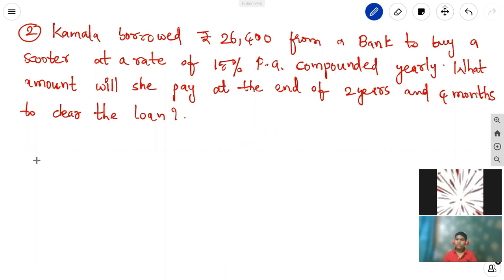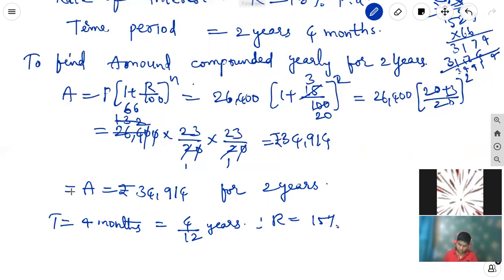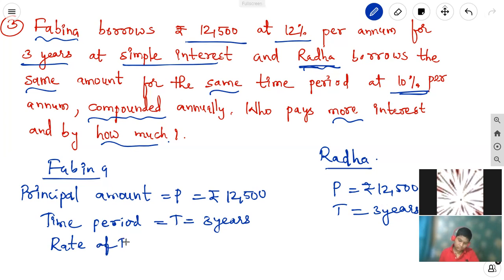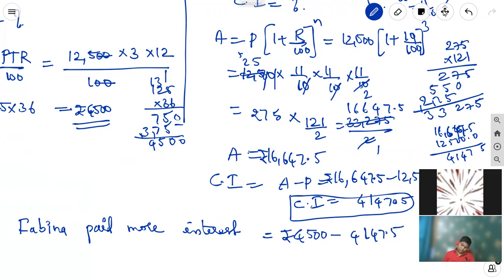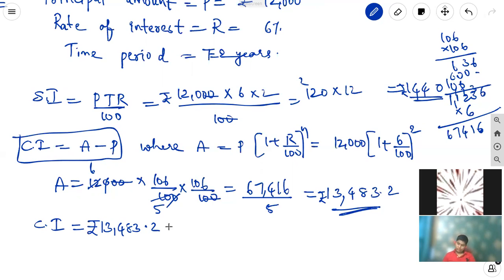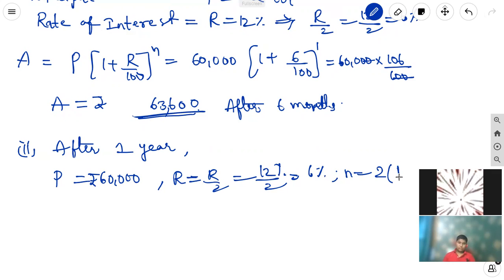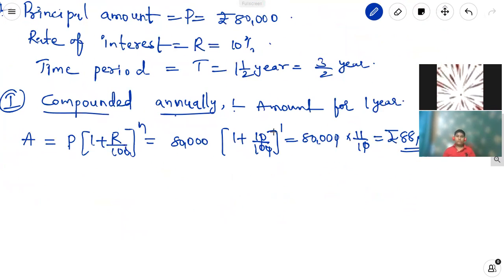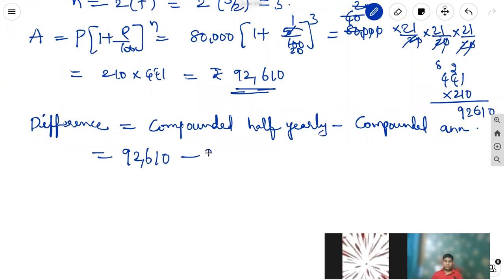CBSE 8TH MATHS#COMPARING QUANTITIES#EXERCISE 8.3#PROBLEMS -2 TO6 SOLUTION ON COMPOUND INTEREST-CLA7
CBSE 8TH MATHS#COMPARING QUANTITIES#EXERCISE 8.3#PROBLEMS -2 TO 6 SOLUTION ON COMPOUND INTEREST-CLASS7